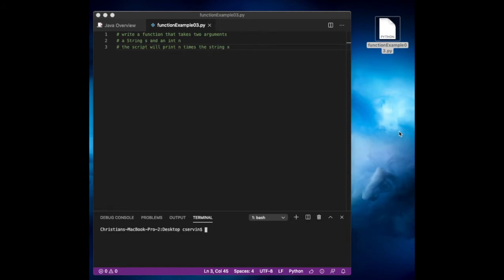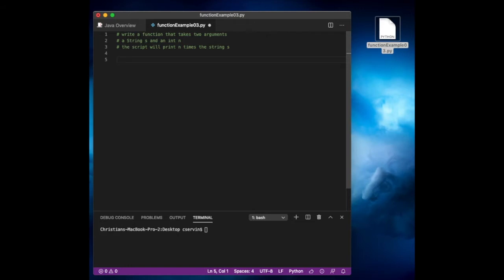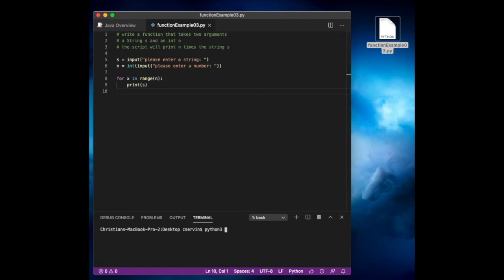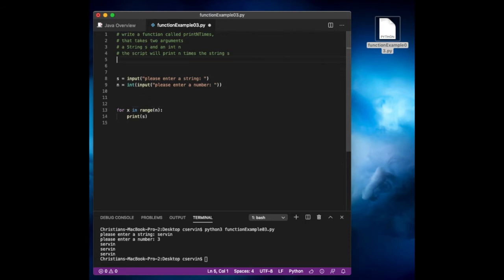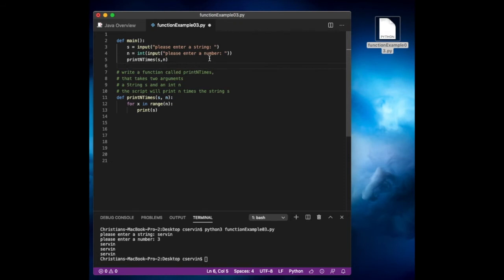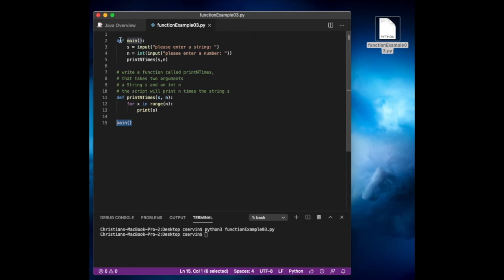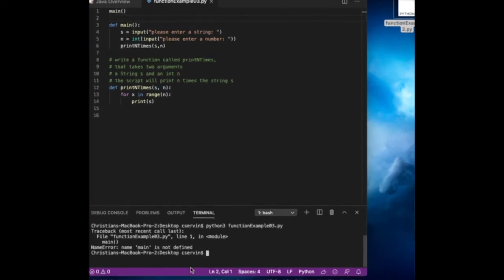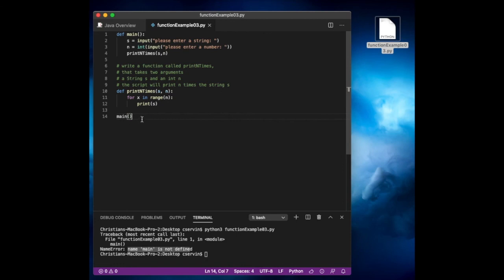Scripting: The main Function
How to define a "main" function that triggers a sequence of function calls.